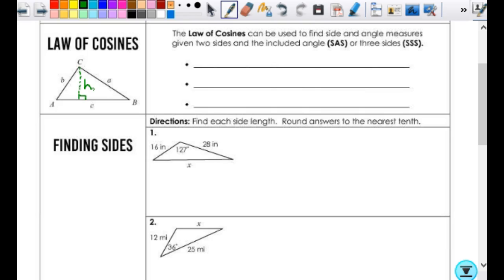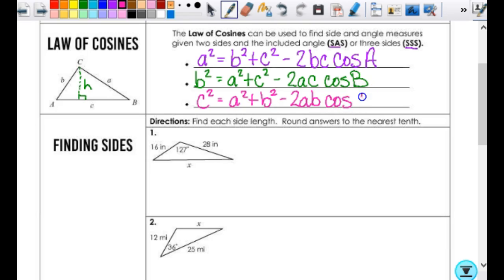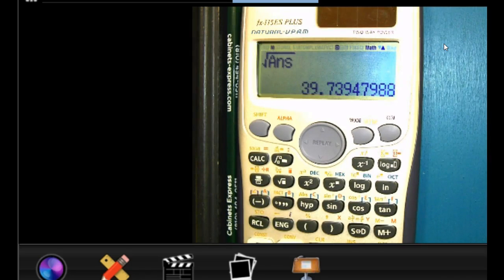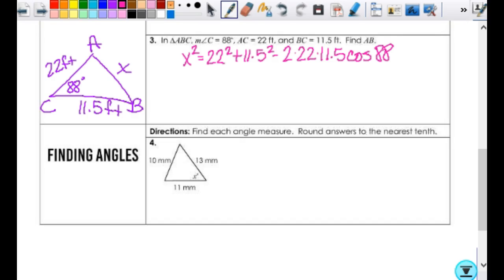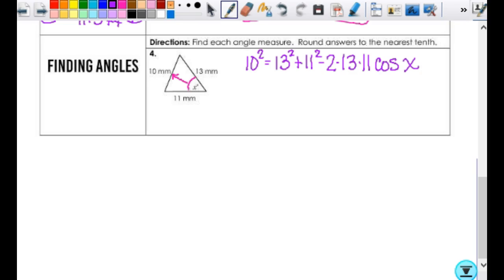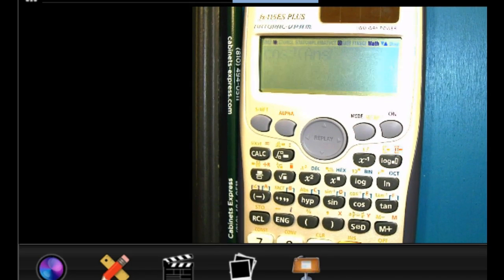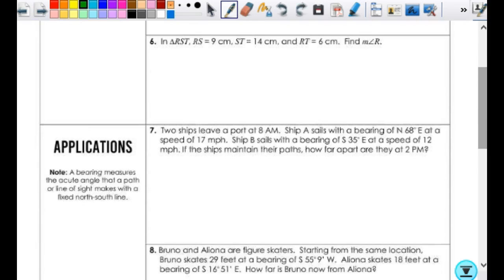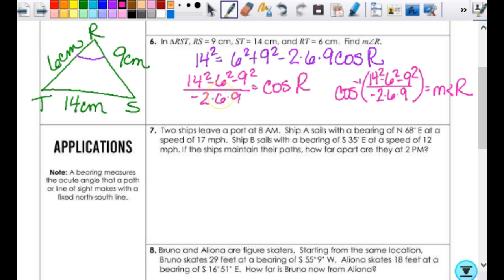Law of Cosines Day 1 4PC1819